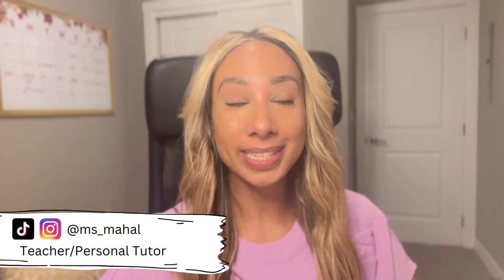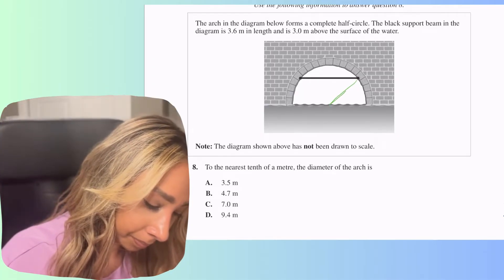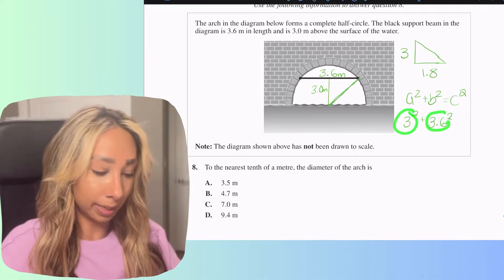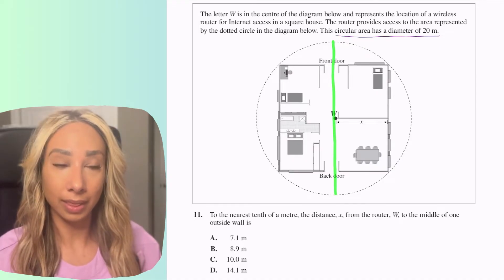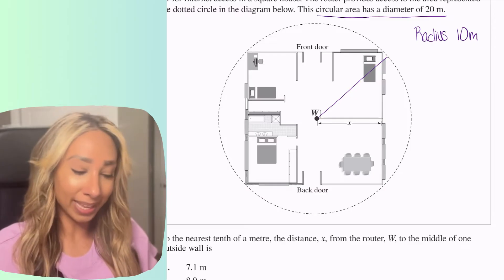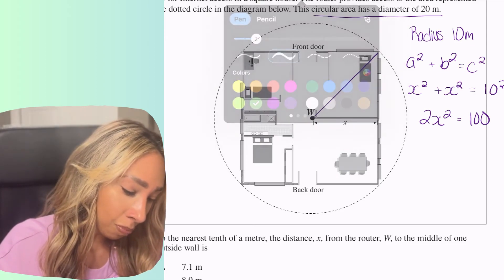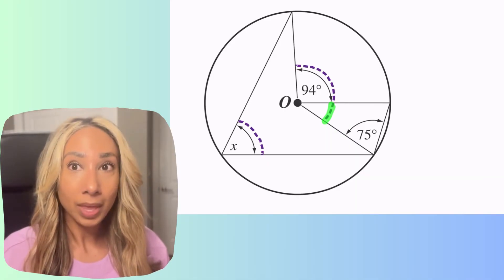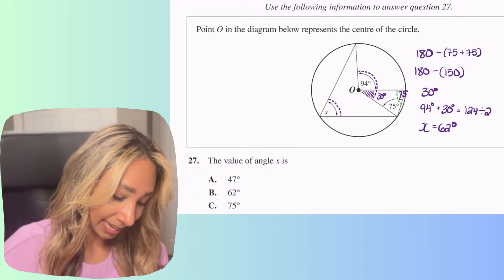Grade 9 Math - PAT - Exam 2015 - PART B - Circle Geometry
Hi Everyone! Thank you for all the support yesterday. Due to some external factors, I won’t be able to make a whole video on PART B. However here are some questions that I often find students struggle with specifically with circle geometry.